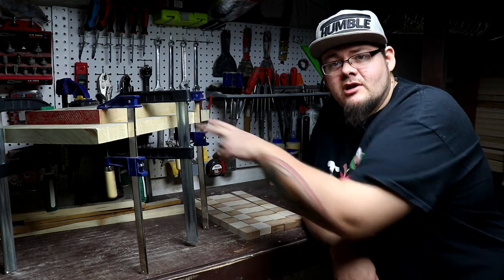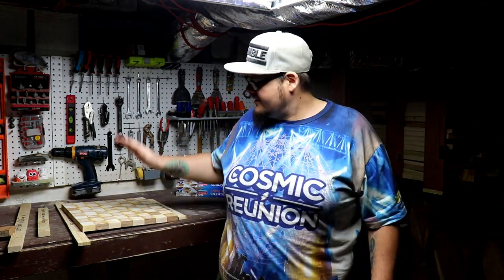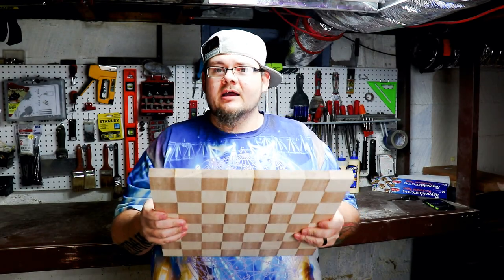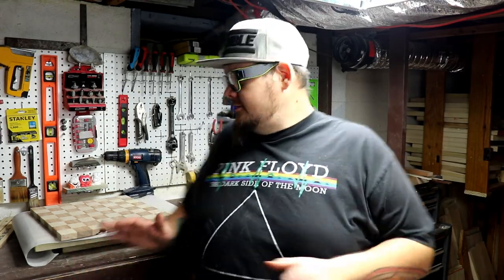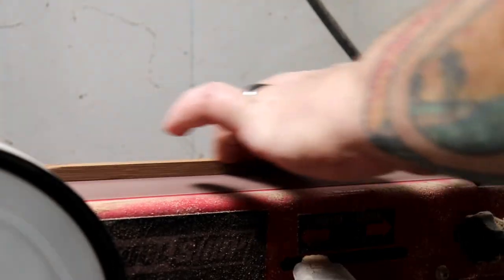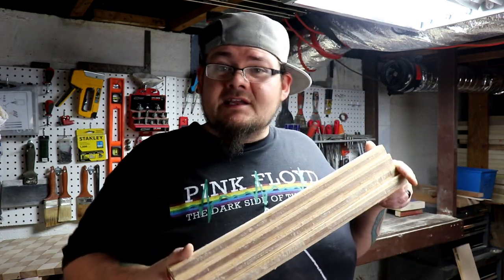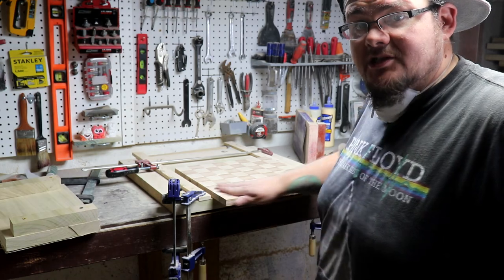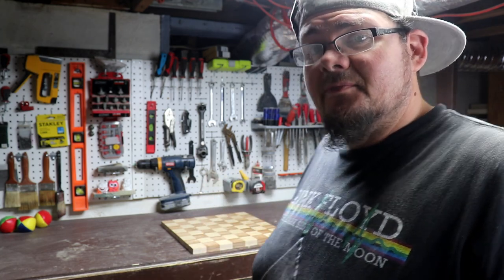Making a Chess Board pt.2